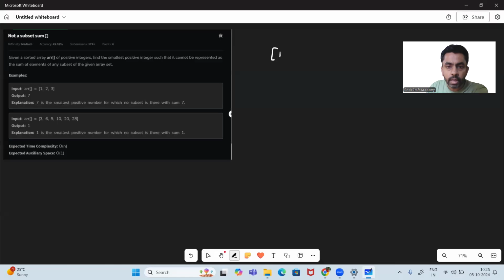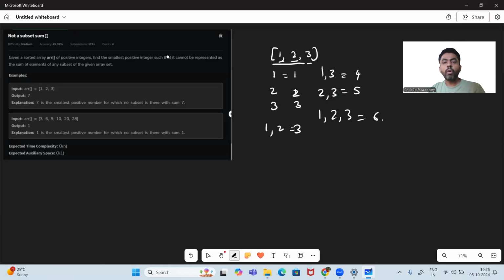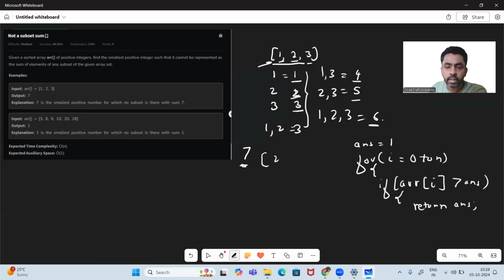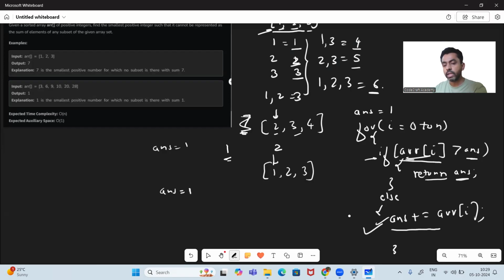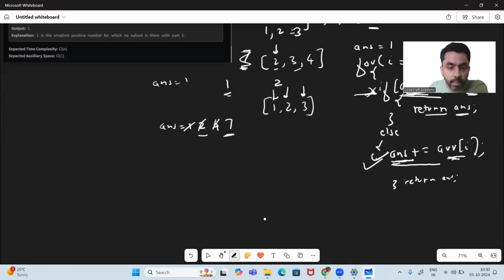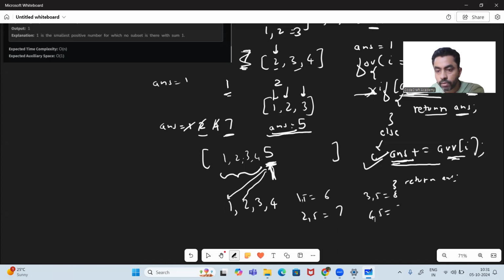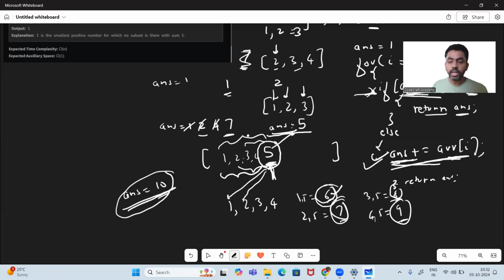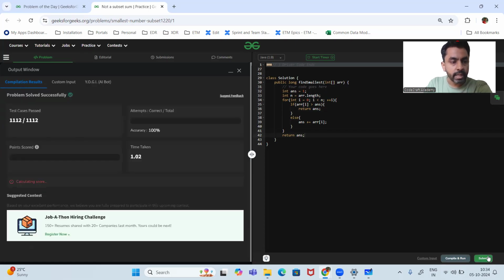Not a subset sum | GFG POTD 5 Oct 2024 | JAVA | C++